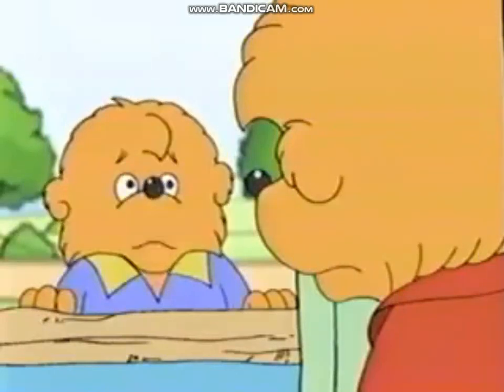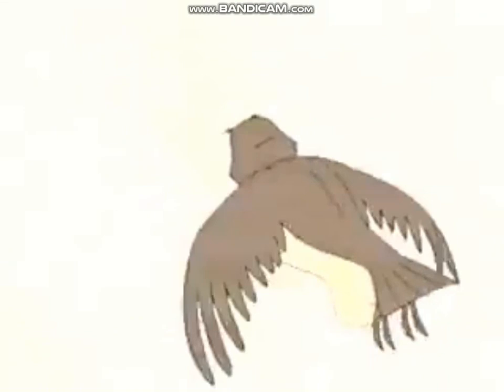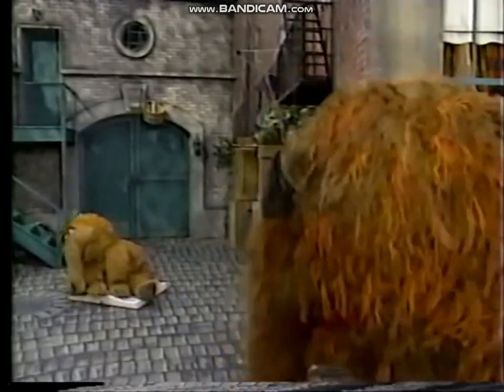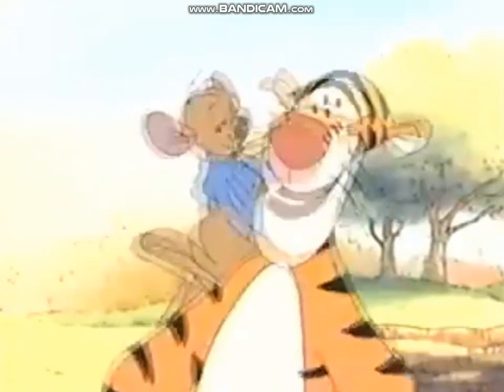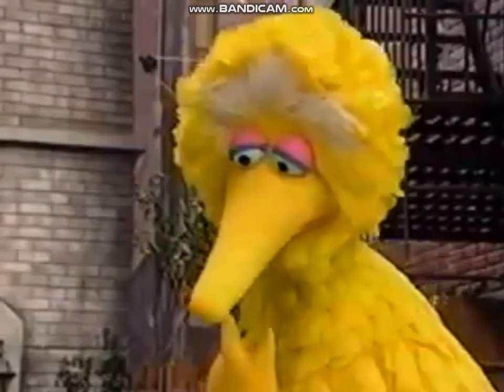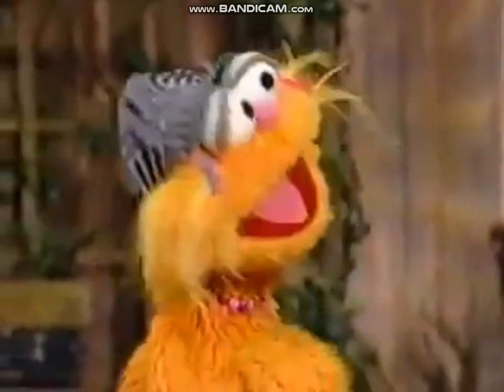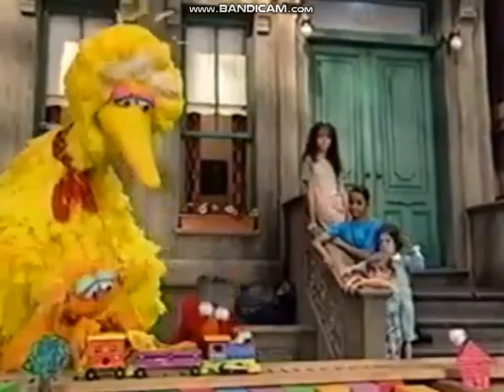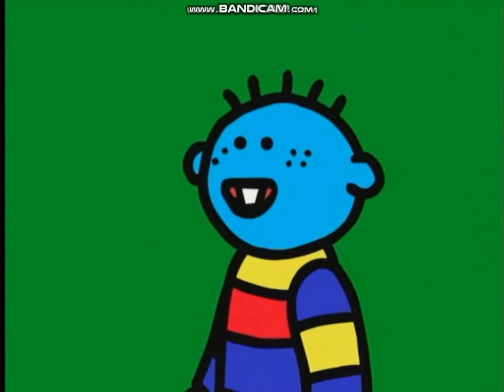Back to School Again (Part 3)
Sorry about this, but I had a little trouble with the REAL Part 3 of Back to School Again.